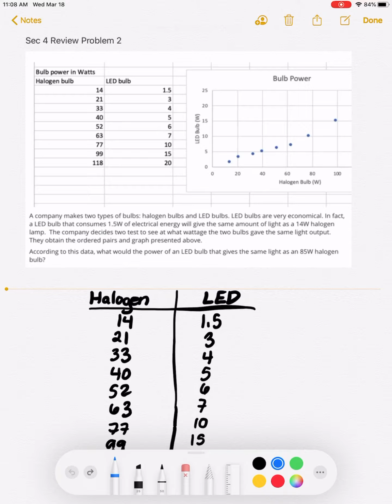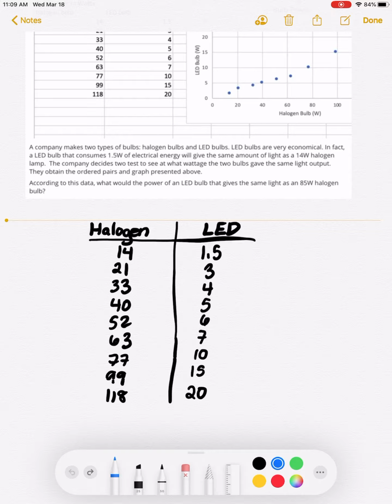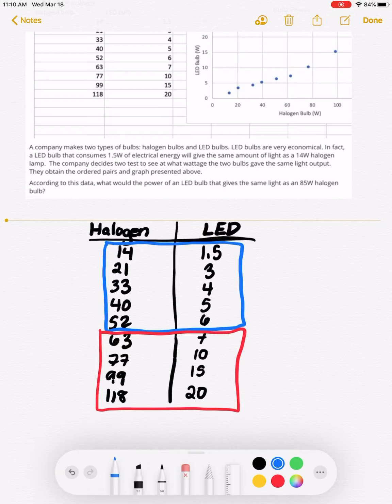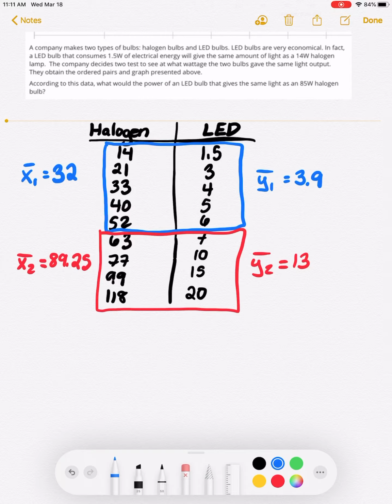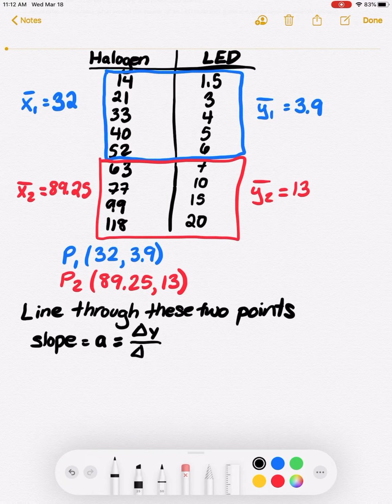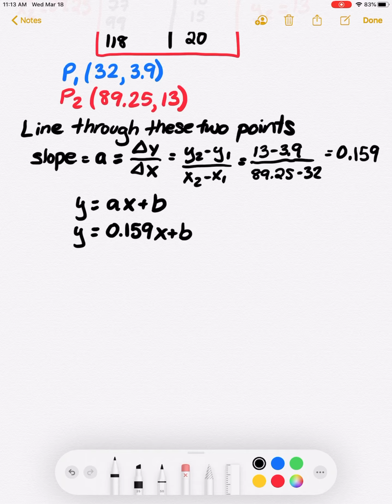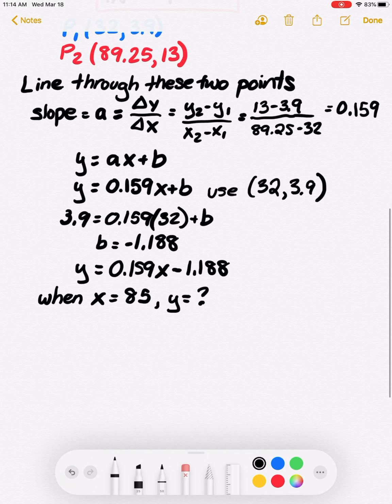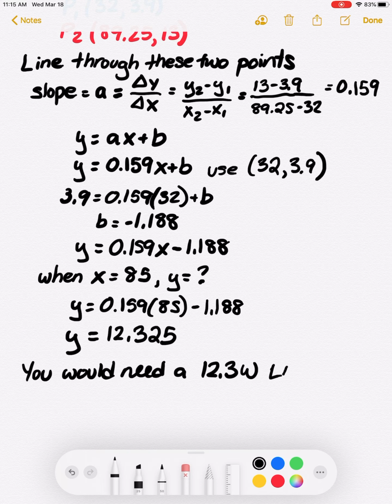Sec 4 Review Problem 2